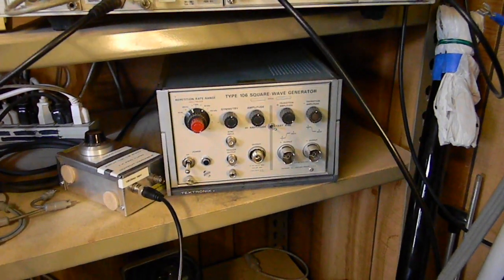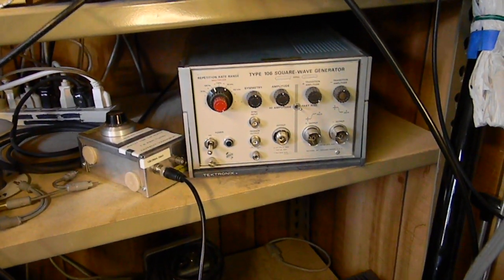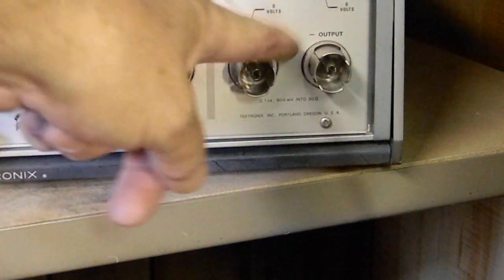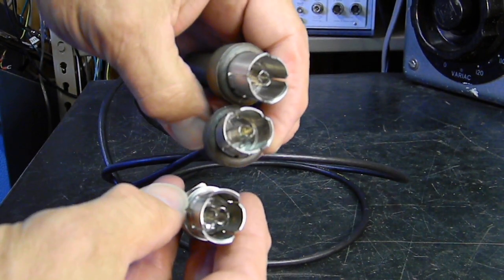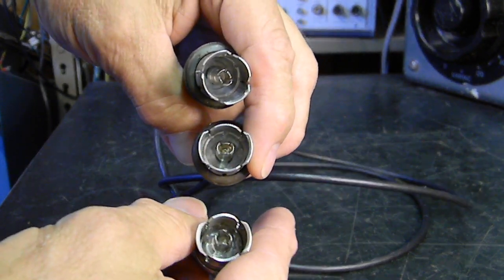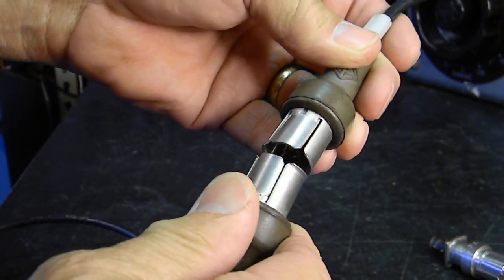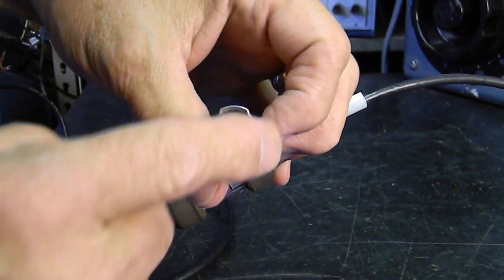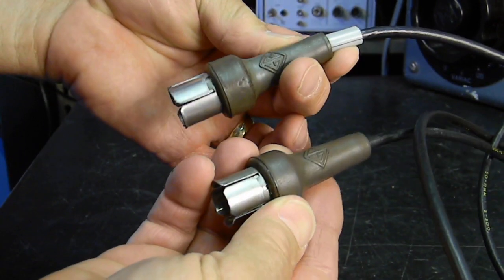GR-874 General Radio - Genrad - Connector.MOV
General Radio GR874 Connector illustration of how the connector plugs together and is both the male and female connector. There is no mate to the GR874 except another GR874.